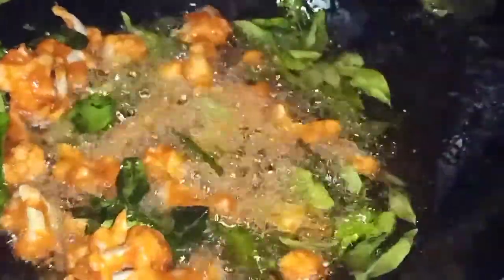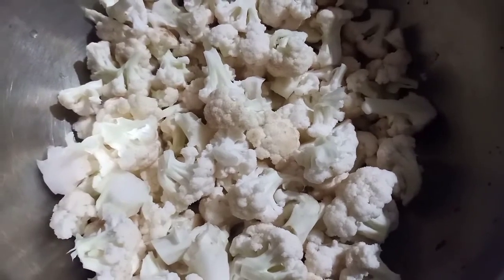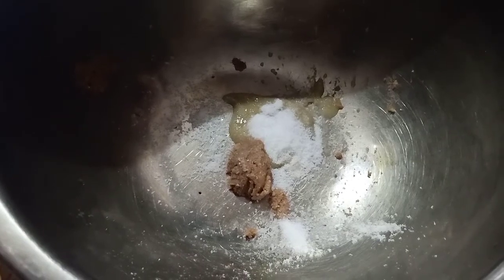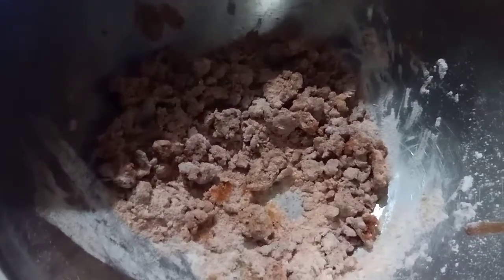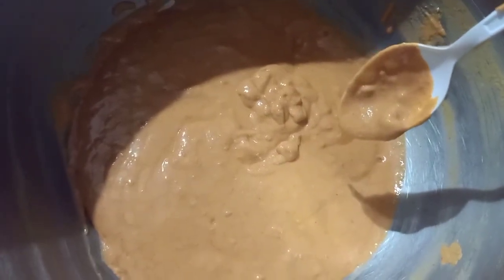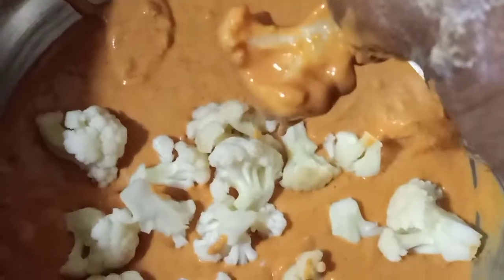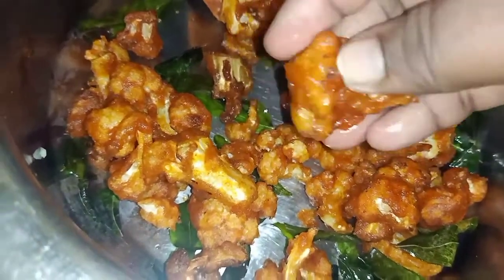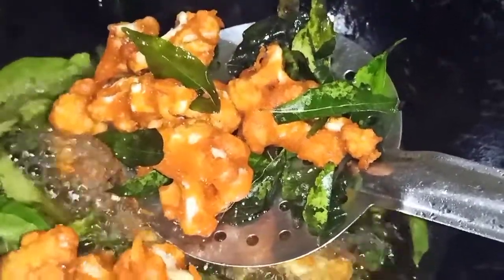Cauliflower fry in Malayalam/cauliflower 65/Gobi 65 in Malayalam/കോളിഫ്ലവർ 65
Hi friends,

In this video we will see how to make Cauliflower fry/Cauliflower 65/Gobi 65. This is very easy to make.The crispy flour coating combined with the crunchy texture of Cauliflower makes this an irresistible snack and it's excellent side dish for fried rice and pulaos.

Ingredients -

1.Cauliflower : 1 (medium size)
2.Ginger garlic paste : 2 TSP
3.Coriander powder :2 TSP
4.Chilli powder :2 TSP
5.Rice flour : 4 tbsp or 1/4 cup
6.Corn flour :1 cup or 16 tbsp
7.Red chilli sauce :2 tsp
8.Tomato sauce :2tsp
9.Soya bean sauce :2 TSP
10.Salt : to taste
11.Water : as requireoil : for frying
12.Curry leaves : as per your choice

1) To get rid of any sort or insects blanch the cauliflower florets with hot water for 1 or 2 min. Drain the water and pat dry the florets to get crispier Gobi 65.
2) For batter mix-  Ginger garlic paste,Coriander powder,Chilli powder,Rice flour,Corn flour,Red chilli sauce,Tomato sauce,Soya bean sauce,Salt with Water Ande add the cauliflower florets Into this mix then fry it in medium heat oil.

Friends , please do try this exciting cauliflower recipe at home and this recipe can be used as side dish for rice and evening snacks in combination with tea and coffee.Also please do share your feedback about the recipe in the comments below.all the best and happy cooking...😉